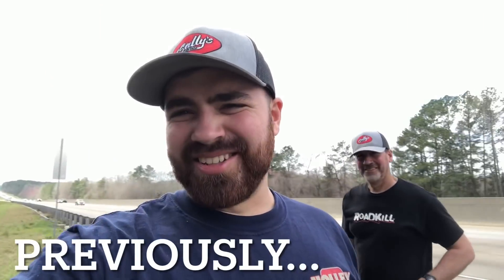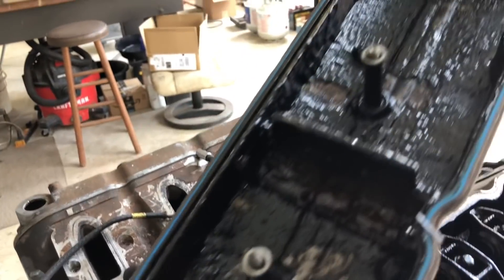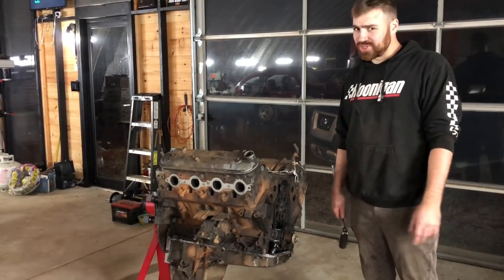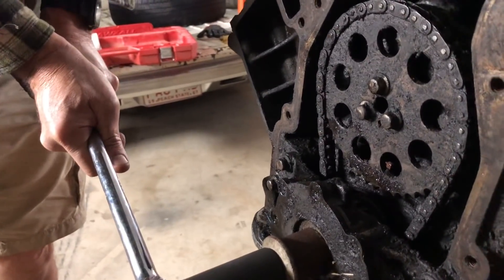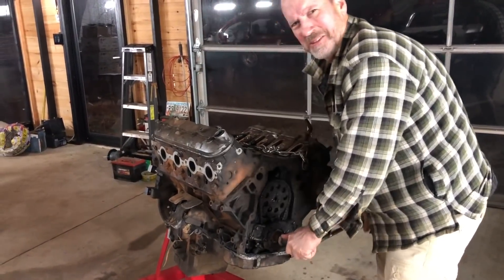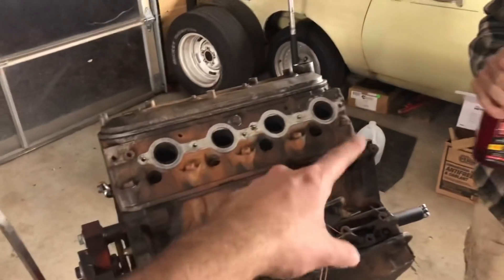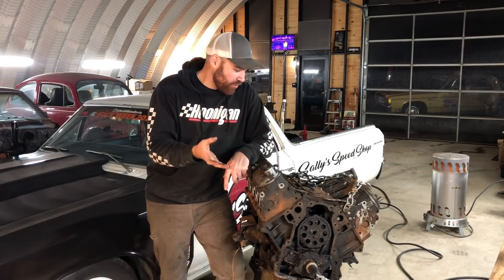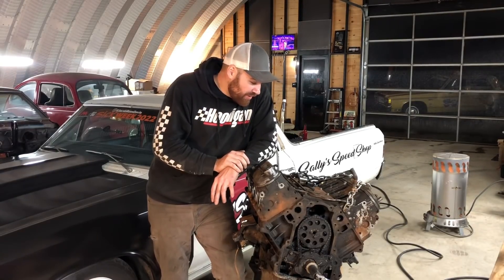What's inside the Free 5.3 LS Engine we Found on the Side of the Road! Will It Run or Not? - Pt. 2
This time on Sally's Speed Shop we tear into the LS we found on the side of the interstate and find out just why this thing was abandoned in the first place! Spoiler alert, this motor may just live again after all!